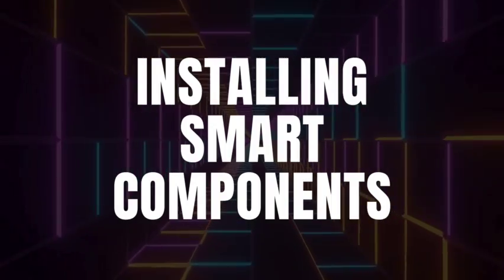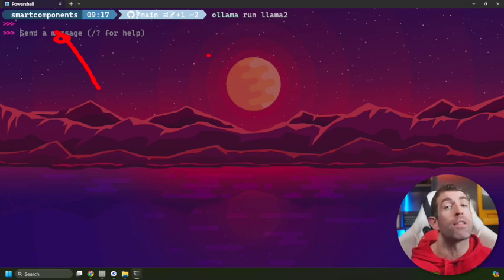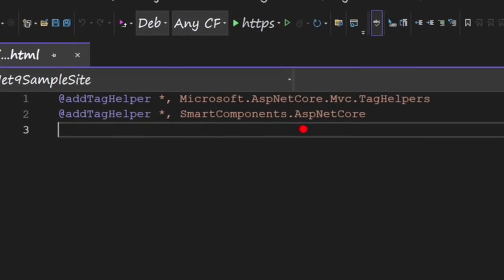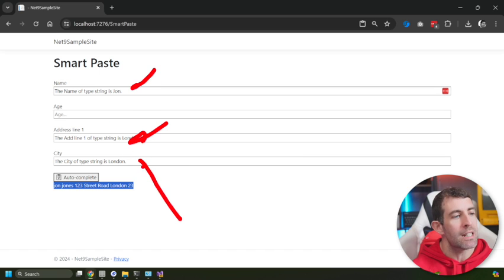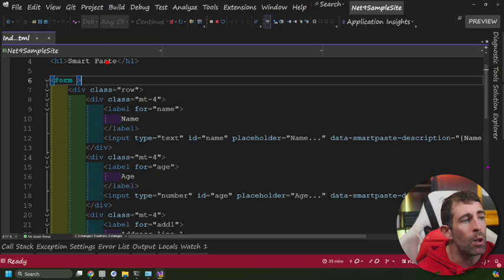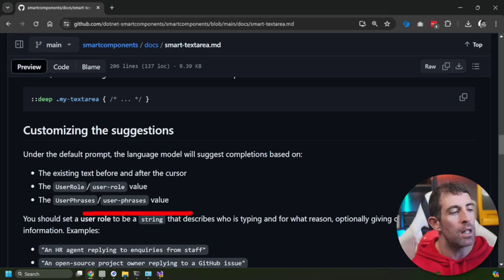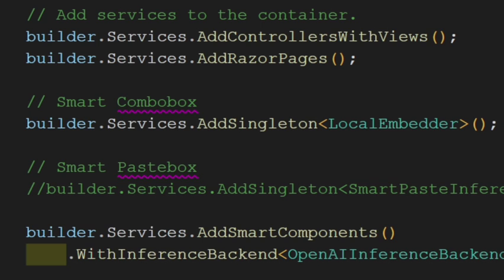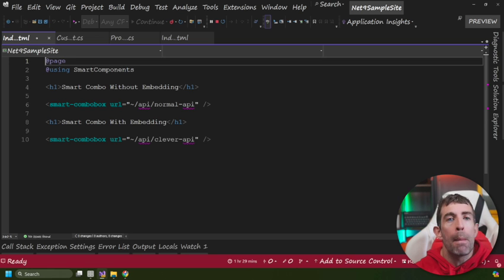Add FREE AI To a Web Form With .NET Smart Components!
► RELATED RESOURCES